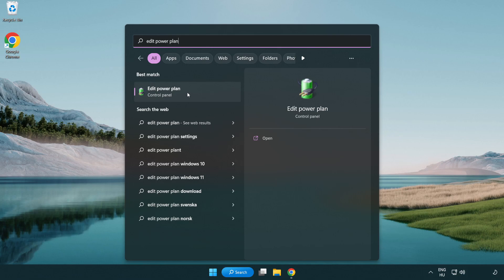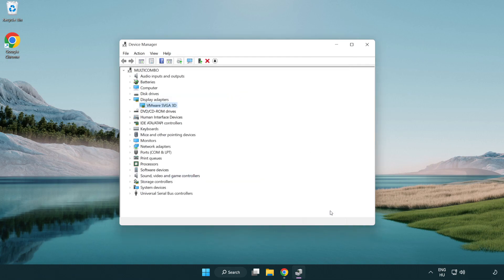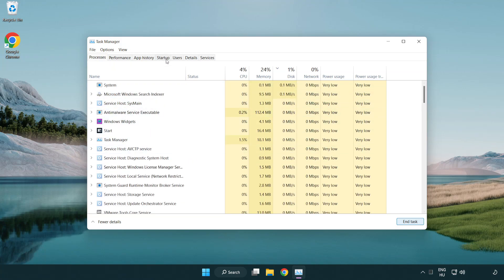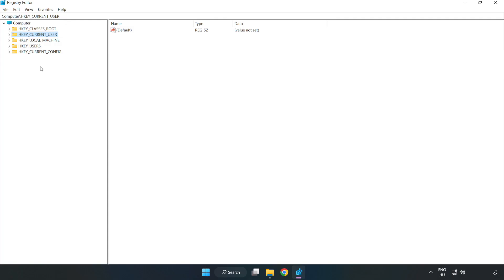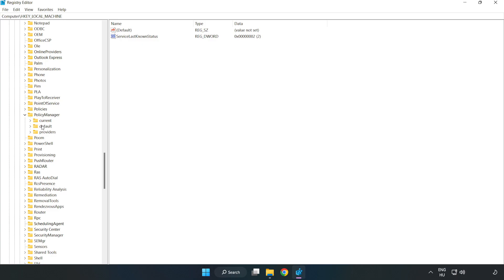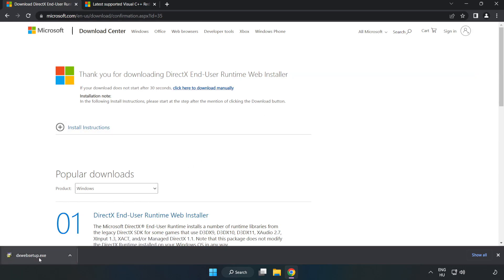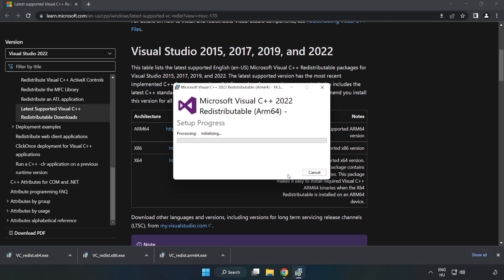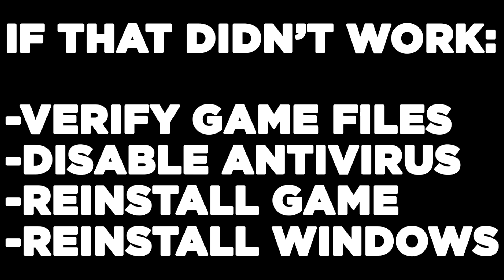How to FIX GTFO Low FPS Drops & Lagging!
I'm going to show How to FIX GTFO Low FPS Drops & Lagging!